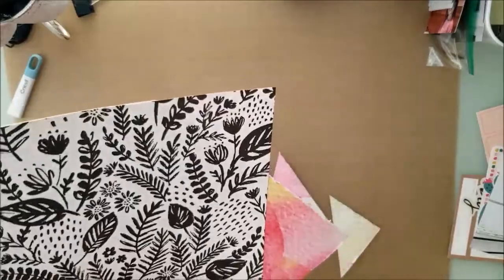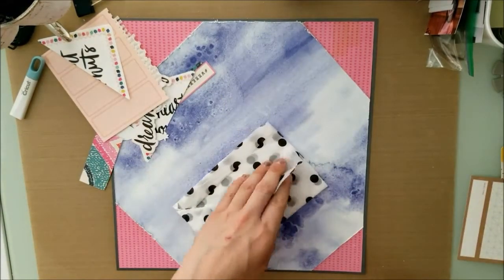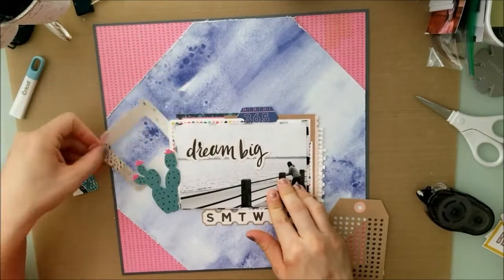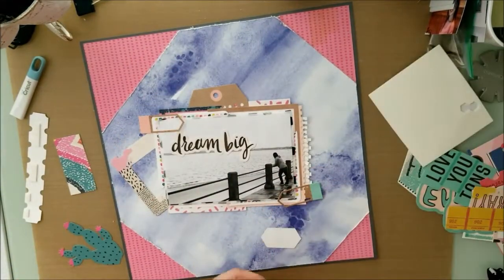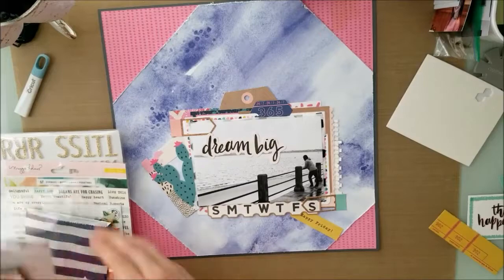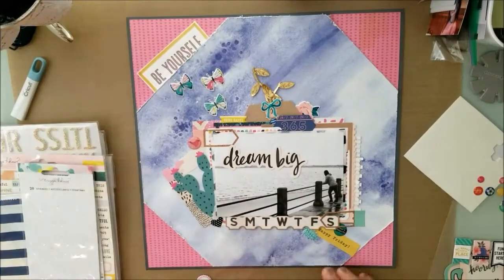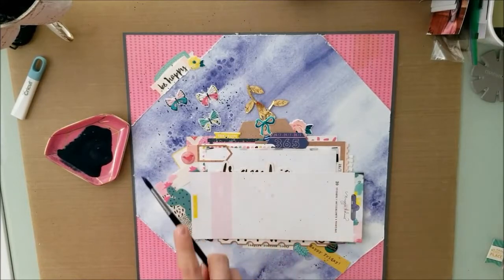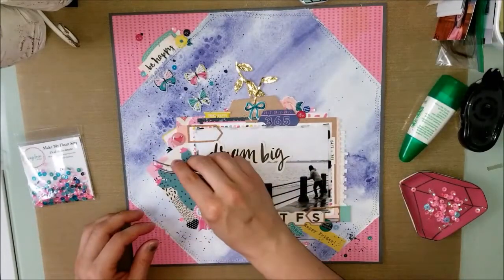Process Video #15 -- Dream Big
Hello! Just a plain regular process video for your liking!
Miranda

Spiegel Mom Scraps:
Make My Heart Sing

Shimmerz Paints:
Acritonez In The Navy